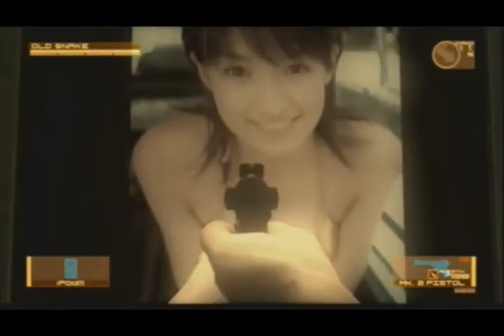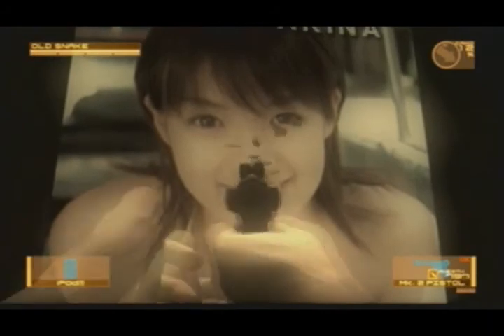MGS4 Integral Podcast 08 [2/3]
Metal Gear Solid IV Integral Podcast 08, Eastern Europe following the resistance member.

Next Podcast, will pick up at checkpoint, Midtown NW Sector.